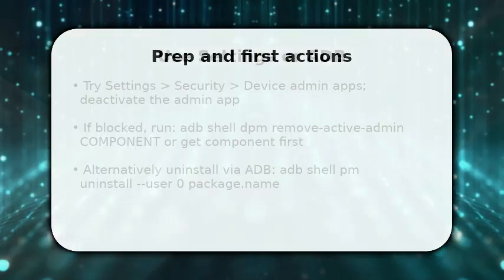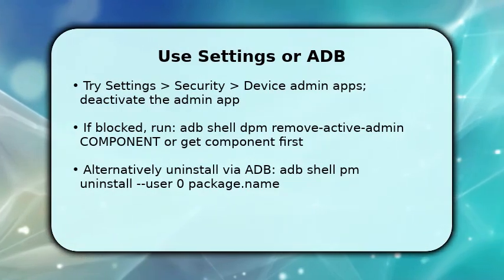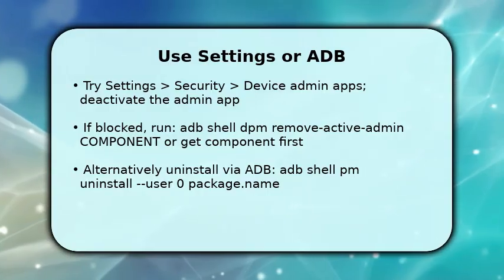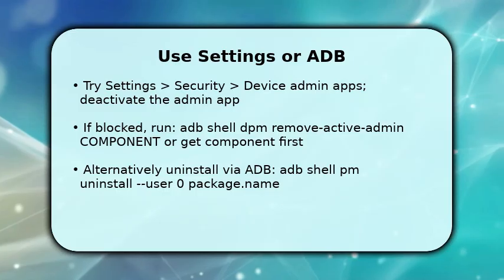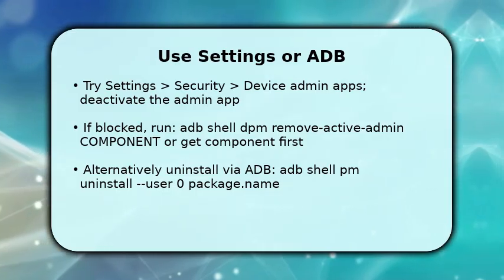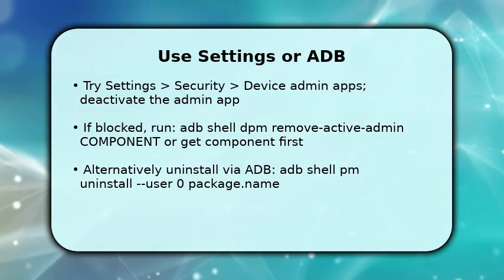How to Remove It Admin in Redmi - Full Guide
Discover the step-by extricate process for removing an admin on Redmi devices. This comprehensive guide covers essential tips and tricks to regain control of your account, ensuring a smooth user experience.